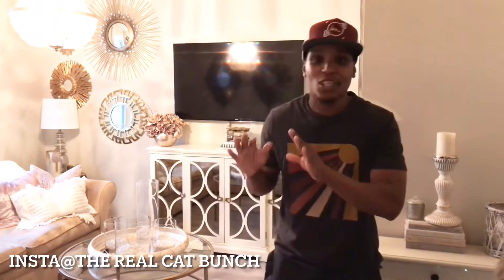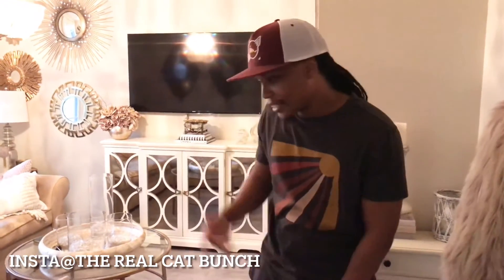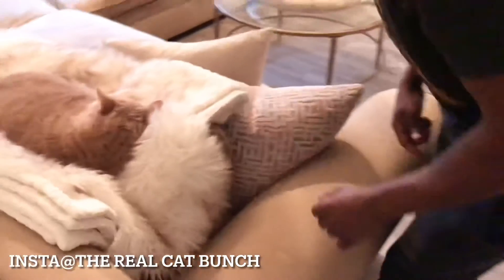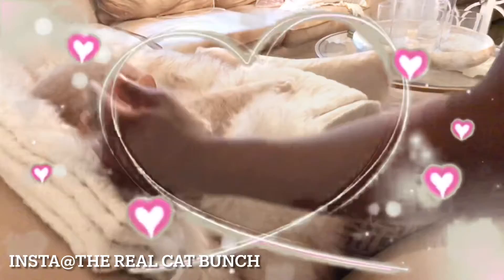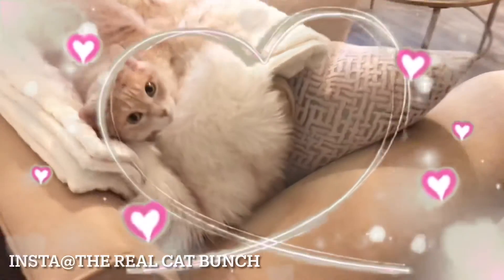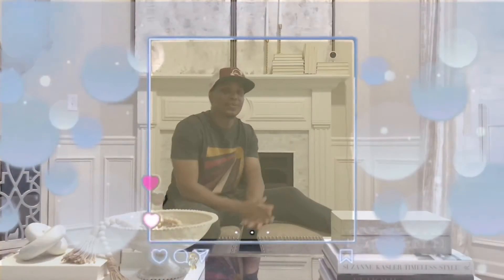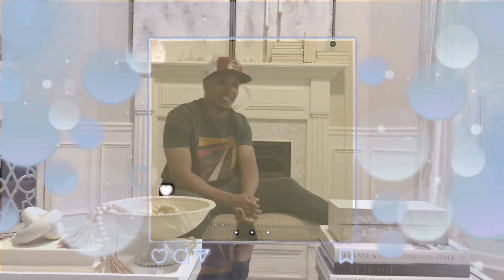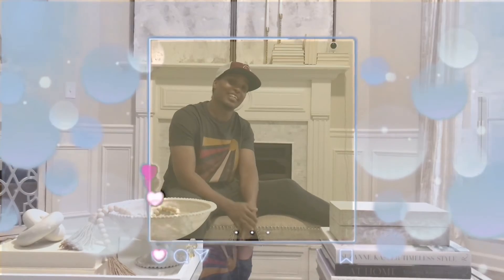CAT CAUGHT ON CAMERA 📷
In this video Chloe, she got caught sneaking on the counter top. She let off a loud bang. Immediately, I went to the camera.